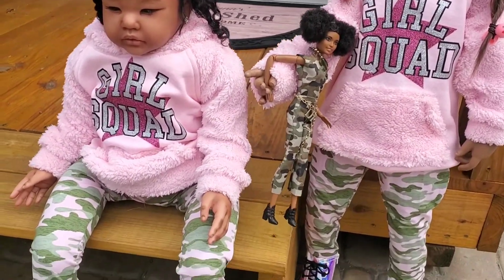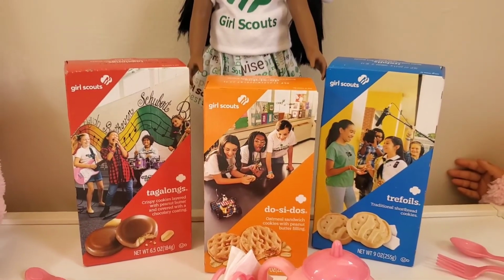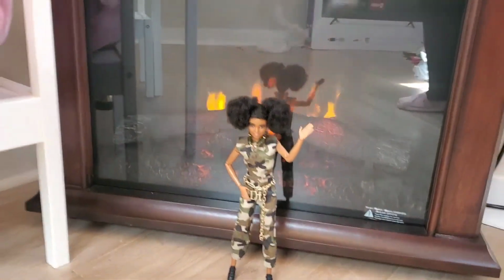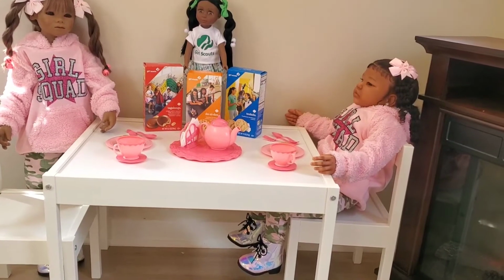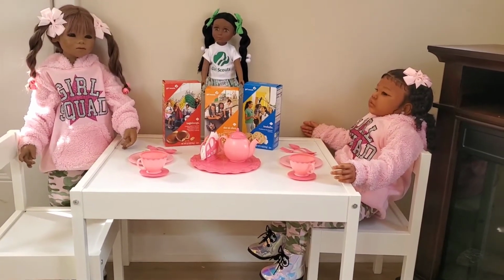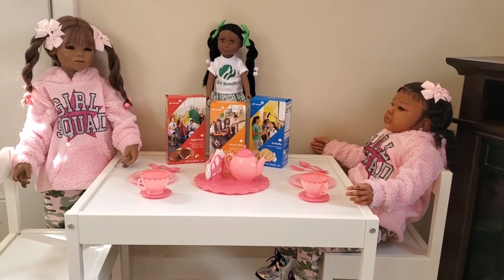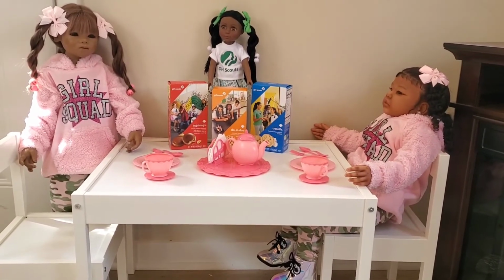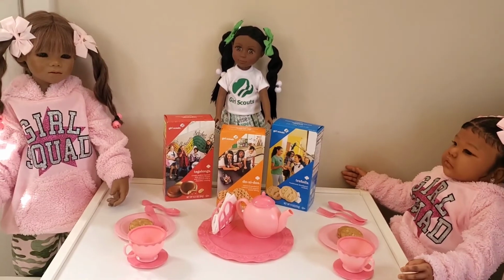Fashion Friday ~ She•Shed Edition + Scouts Salute 💚😌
This I declare about the Lord : He alone is my refuge, my place of safety; he is my God, and I trust him. ~Psalms 91:2 NLT

YES!!! I'm an ADULT and this is an Reborn Art Doll Channel as I'm a collector and LOVE to laugh, live, and LOVE all in the name of having FUN!

This is NOT intended for children... This "MY HOBBY" - A place of PEACE & CREATIVITY ❤